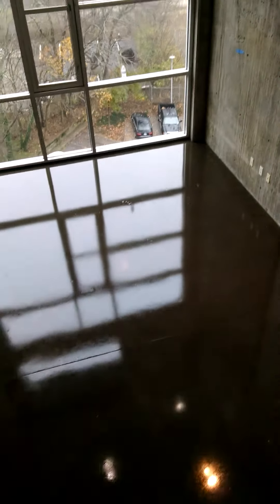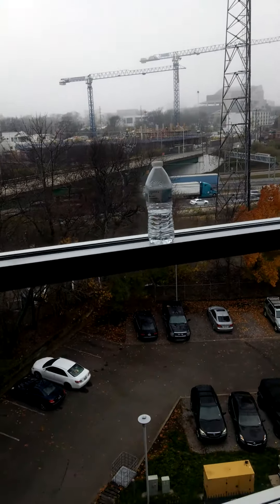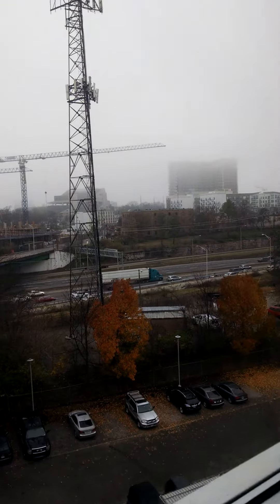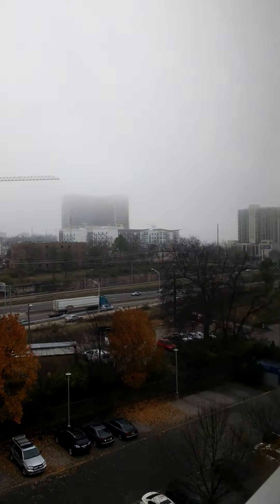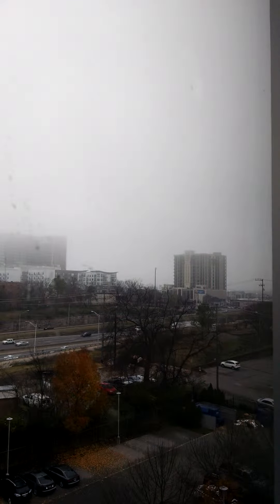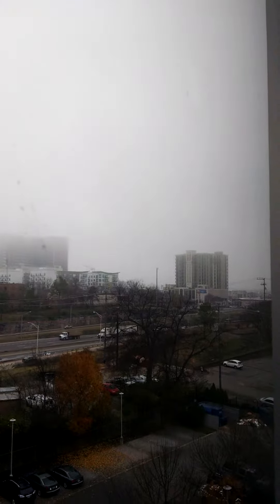nashville epoxy flooring systems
nashville epoxy flooring systems If you are interested in epoxy flooring systems then watch this video to learn everything you need to know about epoxy flooring systems.